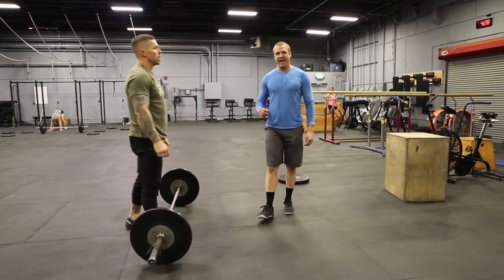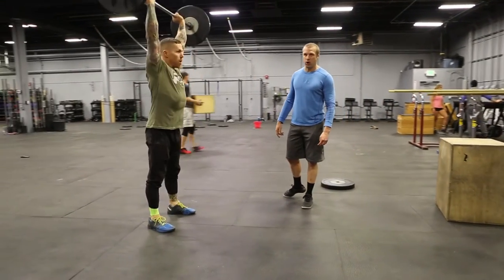Hitch in the Clean and Jerk